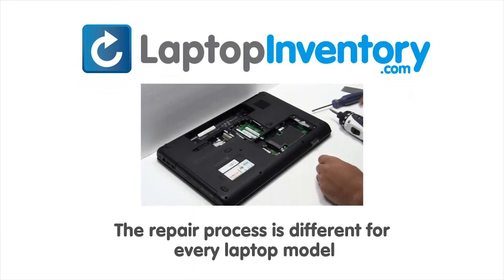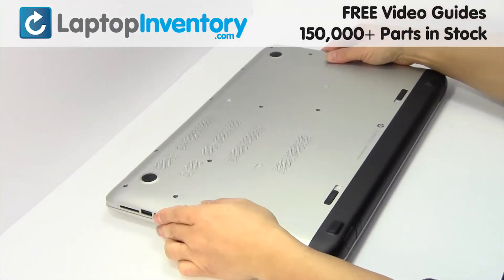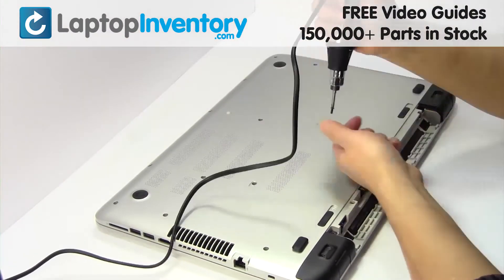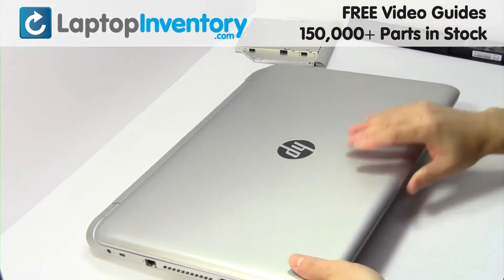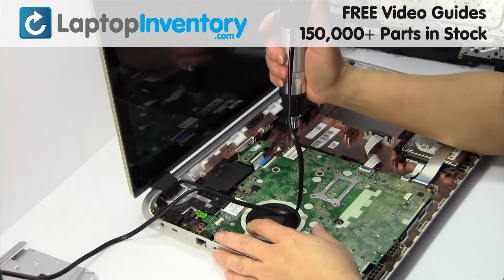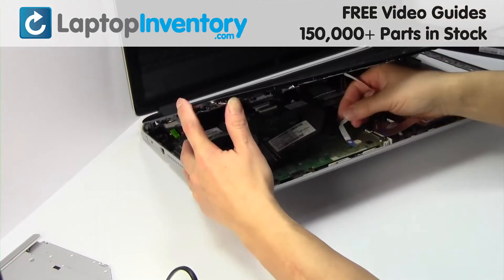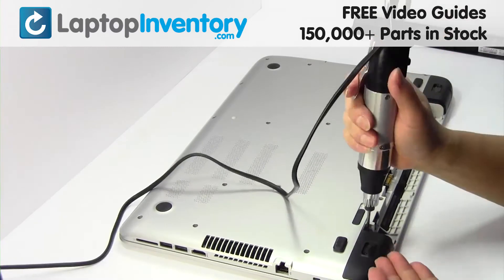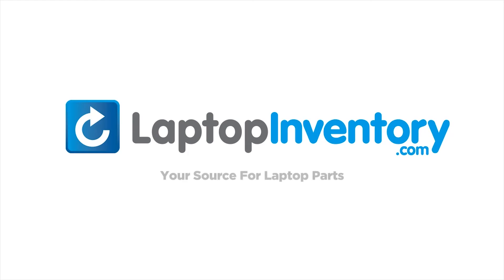HP PAVILION 17-F WiFi Replacement Repair - Wireless Card Laptop Install Guide 15-P 17T 17Z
17-F078CA (Black)
17-F (Black)
17-F000 (Black)
15-P100 (Black)
17-F010US (Black)
17-F020US (Black)
17-F030DS (Black)
17-F042NR (Black)
17-F001SM (Black)
17-F002SM (Black)
17-F050SM (Black)
17-F028CA (Black)
17-F048CA (Black)
17-F236NR (Black)
17-F237NR (Black)
17-F224NR (Black)
17-F225NR (Black)
17-F226NR (Black)
17-F227NR (Black)
17-F231NR (Black)
17-F180CA (Black)
17-F184CA (Black)
17-F221NR (Black)
SG-59670-XUA (Black)
17T-F000 (Black)
17Z-F000 (Black)
17T-F100 (Black)
17-F020ND (Black)
17Z-F100 (Black)
17-F001ND (Black)
17-F002ND (Black)
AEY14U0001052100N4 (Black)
15-P052SM (Black)
15-P153NM (Black)
15-P154NM (Black)
17-F226NG (Black)
17-F215DX (Black)
17-F230NR (Black)
17-F262NR (Black)
17-F263NG (Black)
9Z.N9HLN.901 (Black)
9Z.N9HLN.901 US (Black)
9Z.N9HBQ.901 (Black)
9Z.N9HBQ.901 US (Black)
DFEAEY34U001 (Black)
17-F117DX (Black)